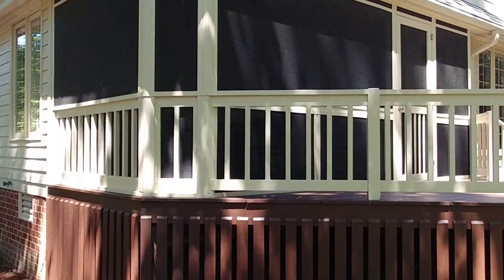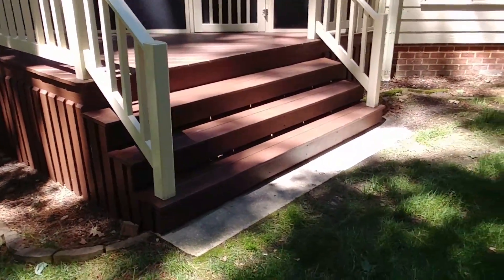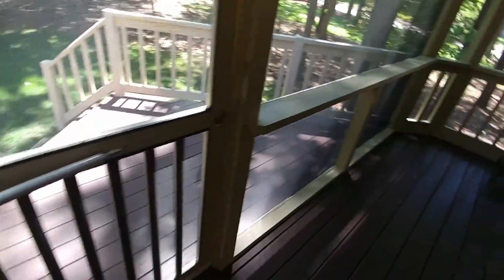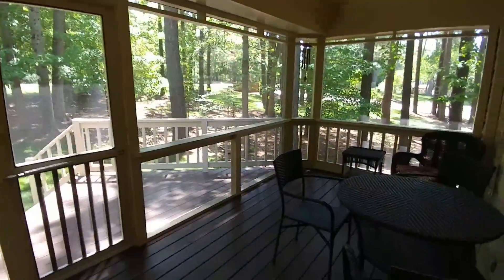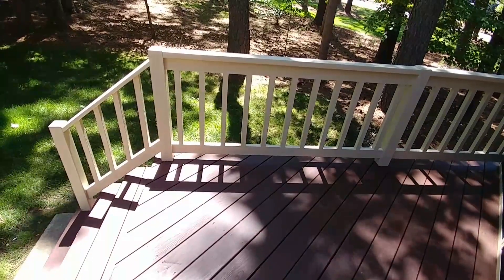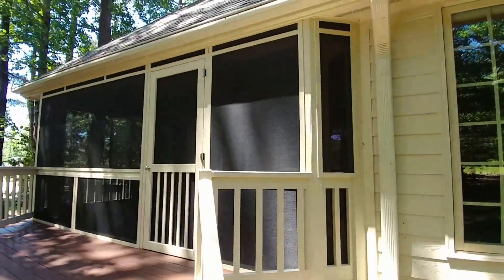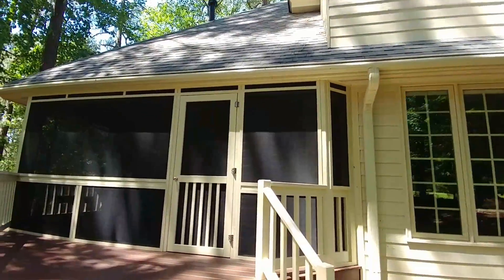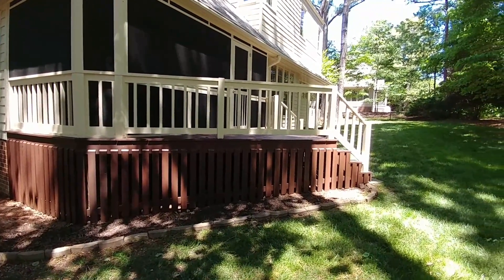Screen porch unique design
I built this screened porch on the back of the house. It is unique In design because the corners are angle cut and everything fits in and around the corners perfectly. Also it comes out to the end of the soffit to create more  floor space on the inside. It has Cove molding against the soffit around the outside and on the inside. The pickets on all of the railings line up with the pickets on the sides of the screen porch. This was accomplished by running the screen on the outside at the top and on the two sides and in laying the screen back under the railing behind the pickets at the bottom and putting lettuce on the inside behind the pickets to sandwich the screen in between and give the illusion that the pickets on both sides of the screen. On the front of the porch the screen is flush at the top and bottom. This screen is a very heavy pet screen and was purchased by special order in a hundred foot roll. There is also a screen underneath the porch so that bugs can not come up thru  the bottom between the cracks of the decking boards. The steps are at an angle and eight foot wide setting on a concrete pad so that when you walk up to the porch you can see an unobstructed view of the whole entire back. All of the wood that was used is treated wood and the door is PVC also the door is put on with spring hinges and there's a Pneumatic closer on the door so it doesn't slam. After the last coat of decking stain which was a semi-transparent stain called Riverwood over a solid stain which was a scan match of cabot coco shell which was discontinued. I installed installed a door sweep so bugs cannot come under the bottom. The only thing left to do now is to run a natural gas line under the deck and up through the floor against the railing on the outside of the screen area for a grill. I also installed  a 2x6 Shelf around the perimeter of the inside at a height that is comfortable to set drinks or other items like keys or whatever you may want to sit there. If you look at the top around the perimeter of the back screen porch there's a small section of screen that adds extra panels to the top which eleminates the look of a big open Panel and gives it more character